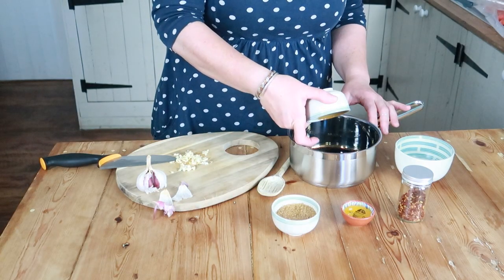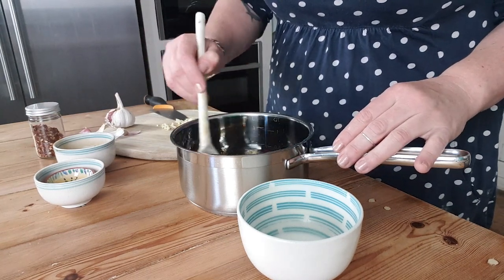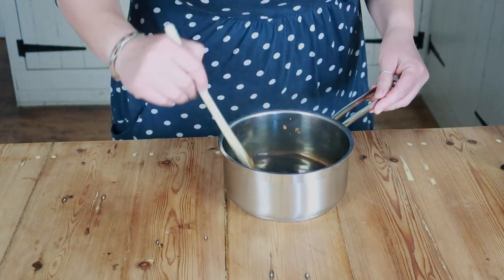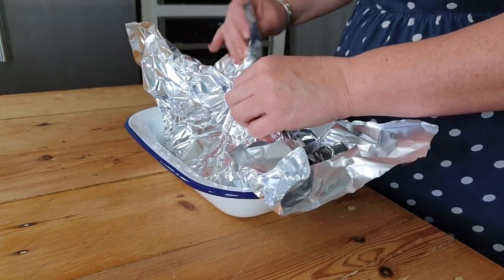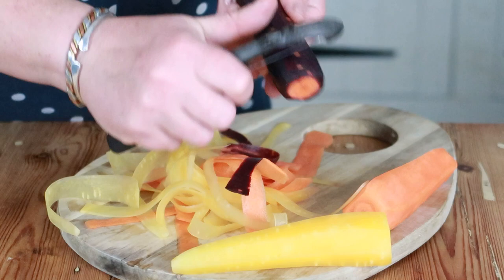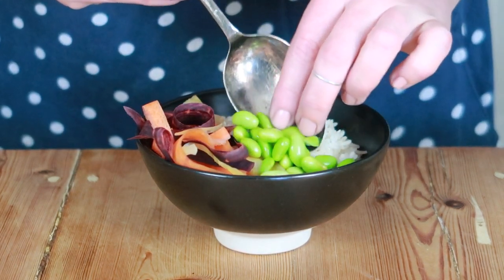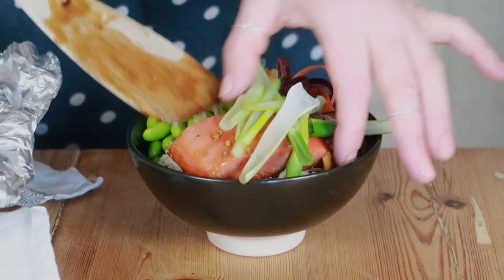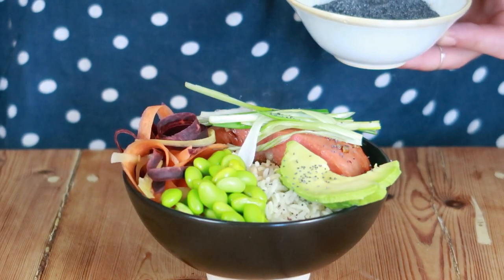Sticky Salmon Bowl with Wild Alaska Salmon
In this sticky salmon bowl recipe, made in partnership with Alaska Seafood, we use fillets of sockeye salmon to make a vibrant and healthy meal that is perfect for food prepping ahead of time.

If you'd like to find out more about the sustainability of choosing wild Alaska salmon, do visit their

THE RECIPE

1 wild Alaska salmon fillet
100ml soy sauce
3 tbsp brown sugar
1 tbsp honey
1 garlic clove, minced
1 tsp chilli flakes
1 tbsp cornflour
1 tbsp cold water
1 tbsp rice wine vinegar
1 spring onion, sliced lenthways

To serve:
125g cooked rice
2 tbsp edamame beans
1 small carrot, cut into ribbons with potato peeler
¼ avocado, sliced
1 tsp poppy seeds

Preheat the oven to 200°C/ 180°C fan/ gas mark 6/ 400°F.
Place the salmon in a piece of foil inside a baking dish.
In a small saucepan, mix together the soy sauce, brown sugar, honey, garlic and chilli flakes. Heat and let gently simmer for 5 minutes until glossy. Take off the heat.
In a small bowl mix together the cornflour and cold water. Pour into the pan and whisk together well.
Add the rice wine vinegar and heat gently again. Whisk constantly until thickened a little. If sauce gets too thick, whisk in a little water to thin.
Pour the sauce over the salmon fillet. Place the spring onion shreds on top and seal the foil into a little tent around the fish.
Bake in the oven for 20 minutes, or until the salmon flakes easily.
Serve the salmon with the rice, carrot, avocado and edamame beans. Pour over some of the teriyaki sauce and sprinkle with poppy seeds.

Jane x